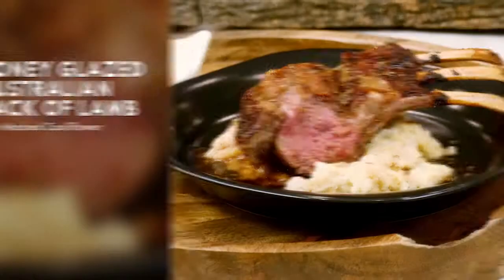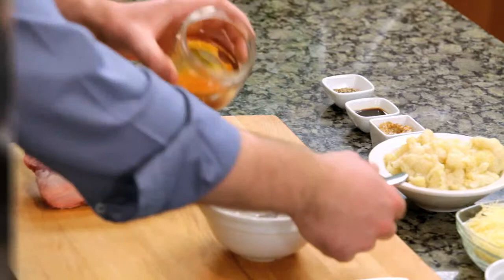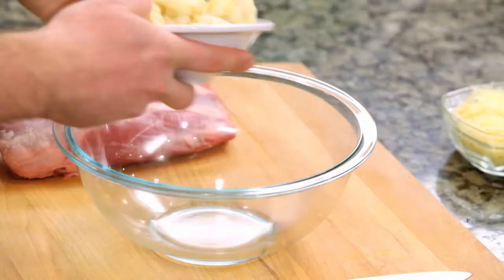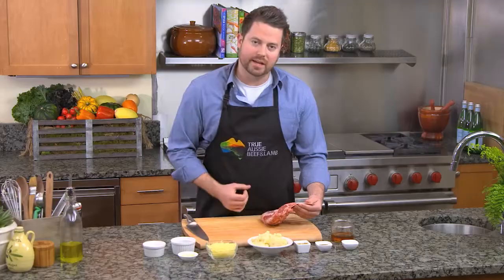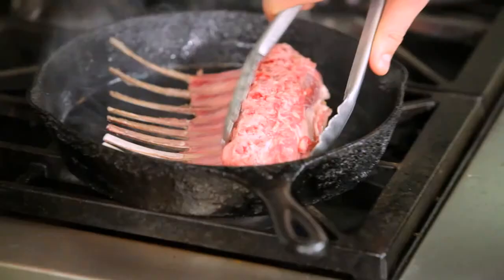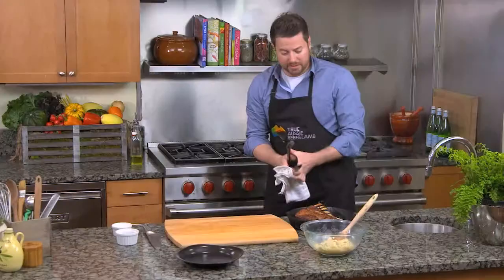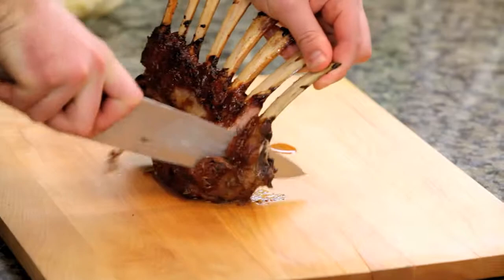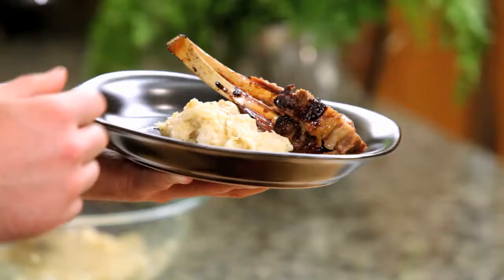Chef Adam Moore: Honey-Cumin Glazed Australian Rack of Lamb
Prepared by Chef Adam Moore.